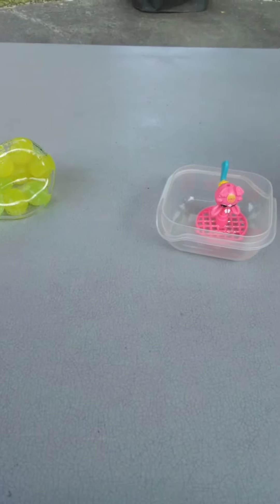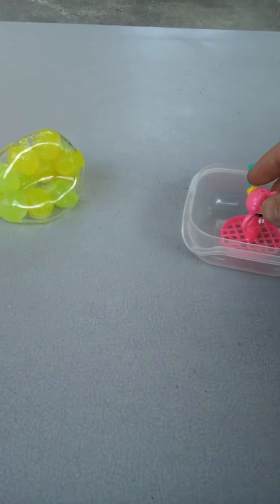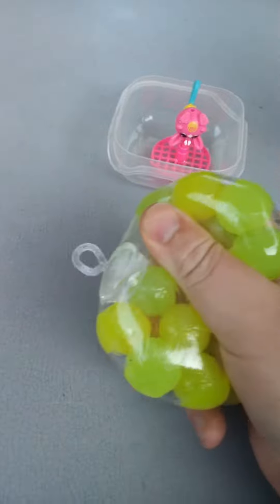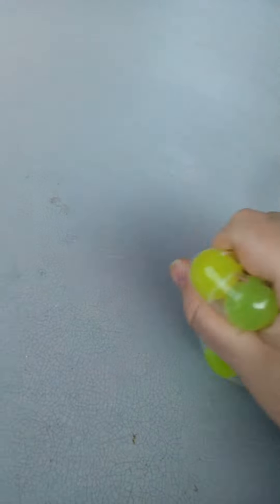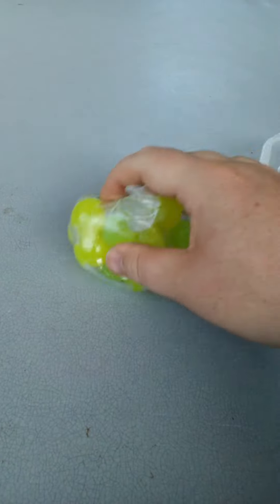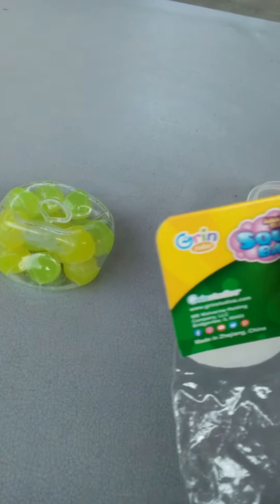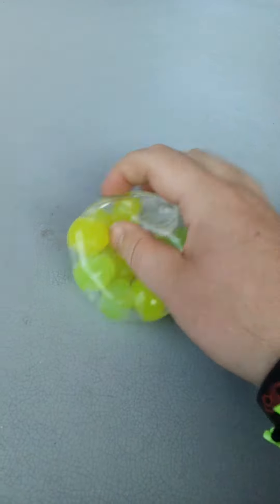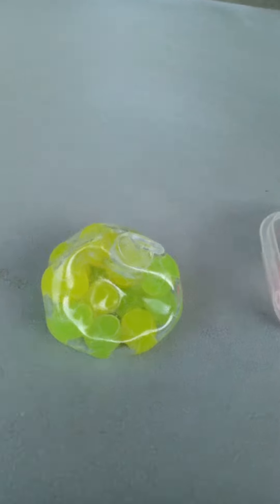My glow in the dark toy slime squish ball!